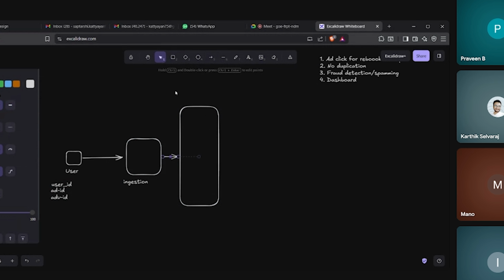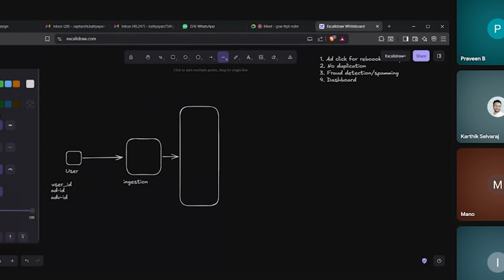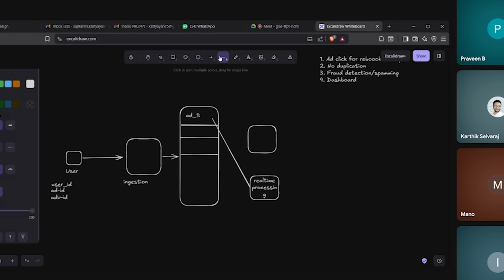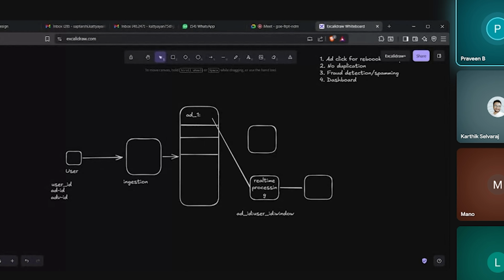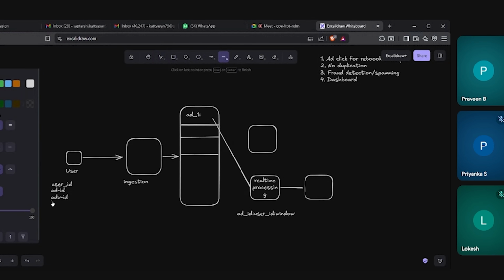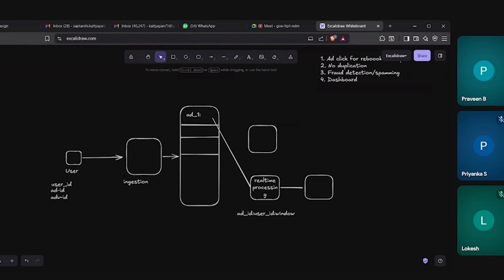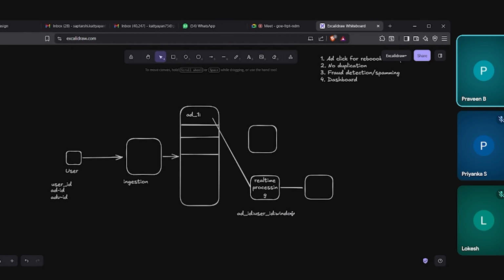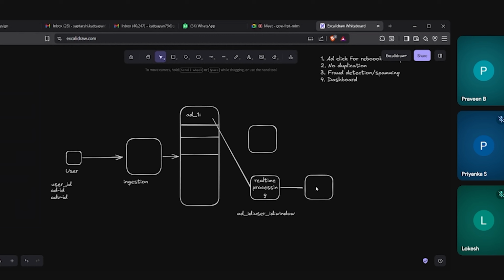Ad Click Aggregator - System Design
Watch this mock interview session between TechMaster Saptarshi and TechMaster Praveen, where they dive into system design of Ad click Aggregator.

🚀 About TechMaster Interview Prep Community
We’re a group of passionate learners preparing for top tech companies together through structured, consistent practice.

🗓 Weekly Sessions
Every Saturday | 5:00 PM – 6:30 PM
 • System Design Mock Interviews
 • Coding / DSA Practice
 • Peer Feedback & Learning

💡 Whether you’re struggling to stay consistent or looking for real interview experience, this community is built to help you grow.

Let’s crack those big tech interviews—together 💪